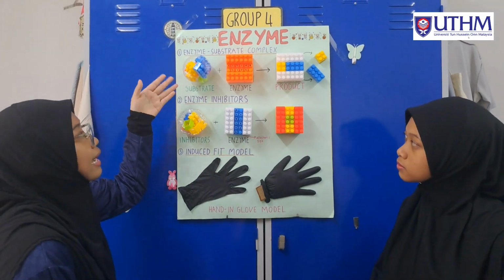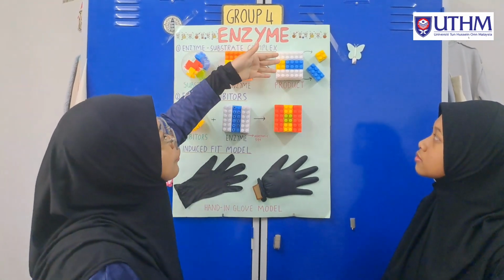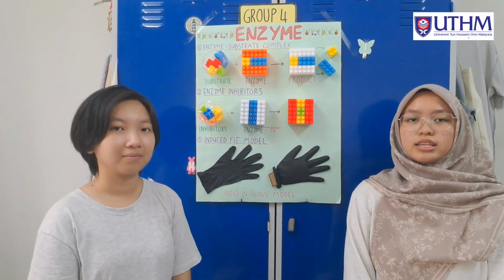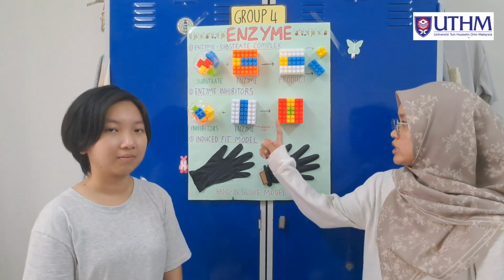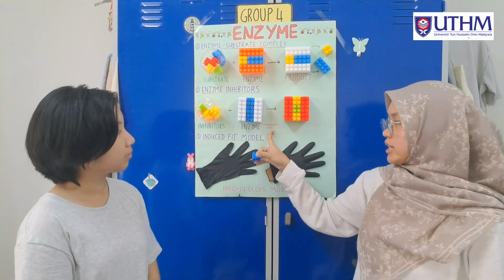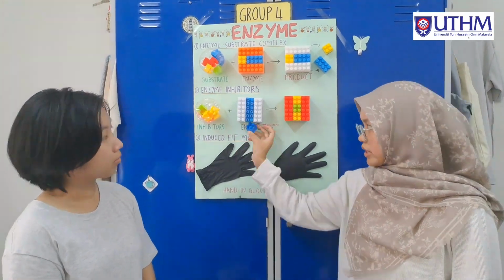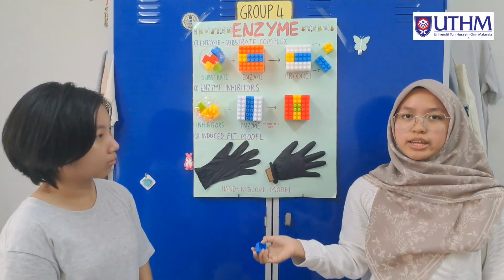Presentation project: Enzyme - Group 4 (BWD22203 Food Biochemistry)